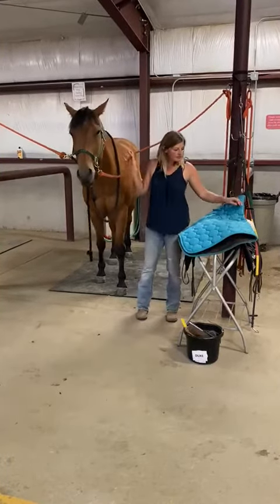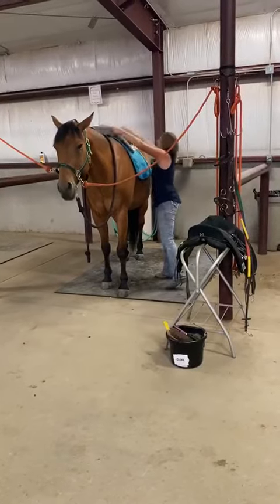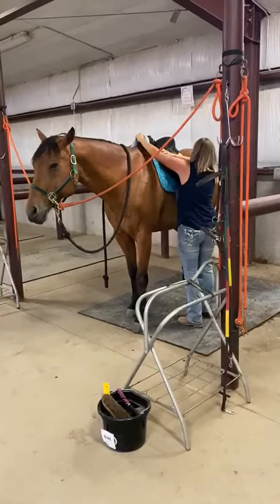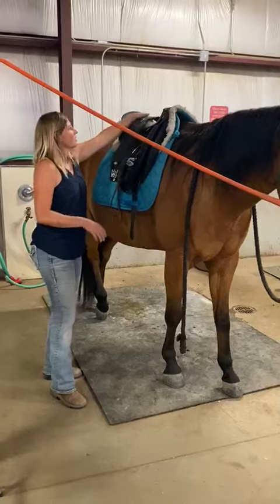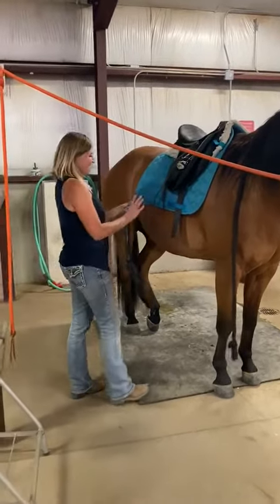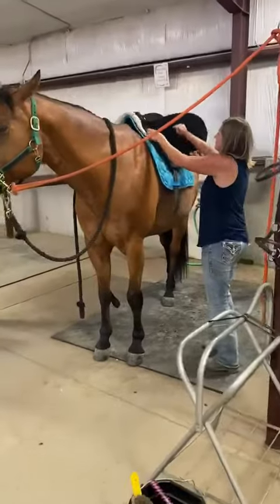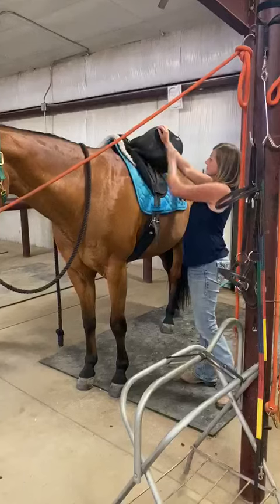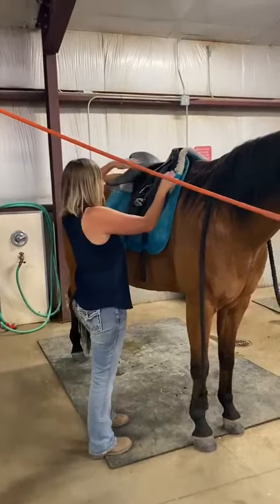Tacking the horse dressage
In this video we explain how to tack the horse with a dressage saddle